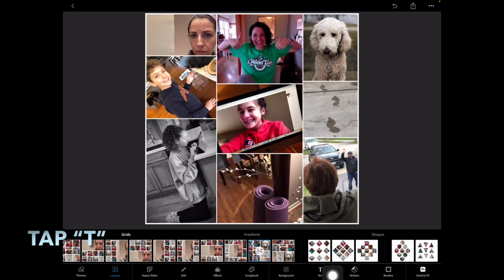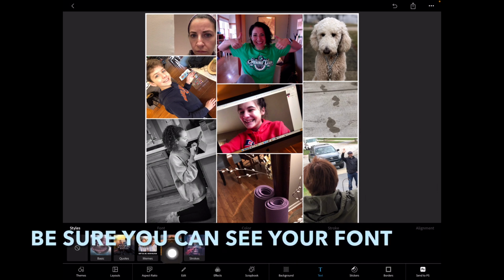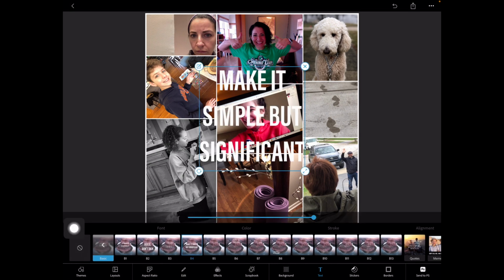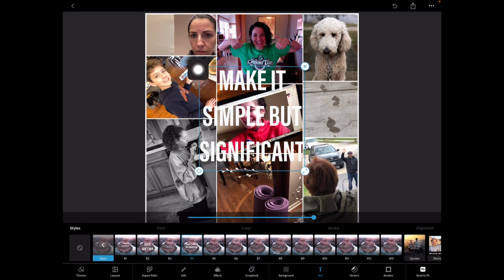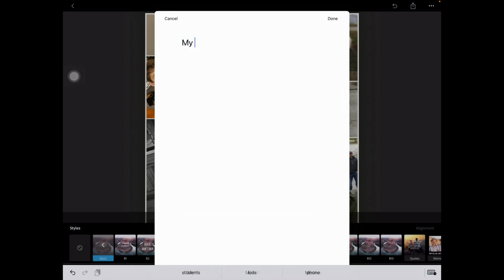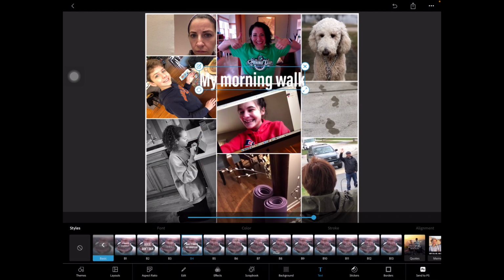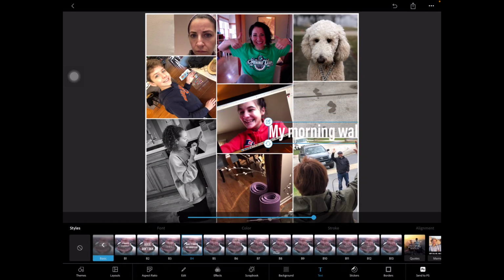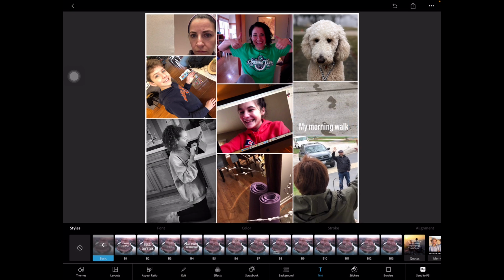Add Text with Photoshop Express